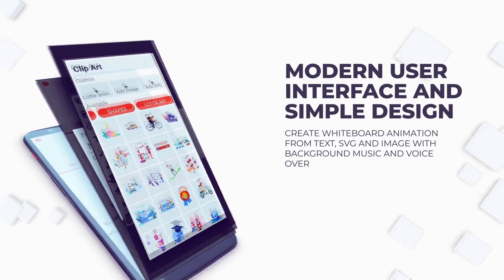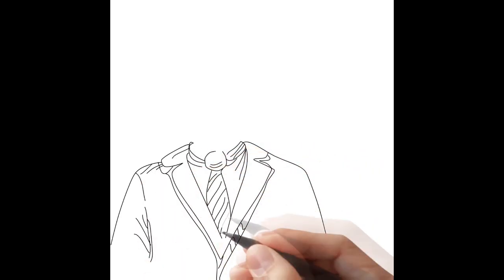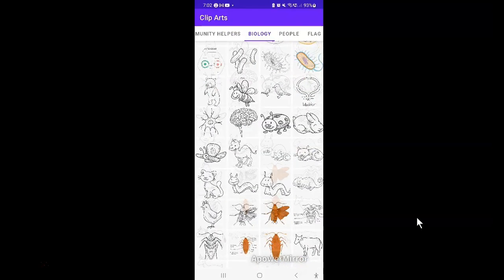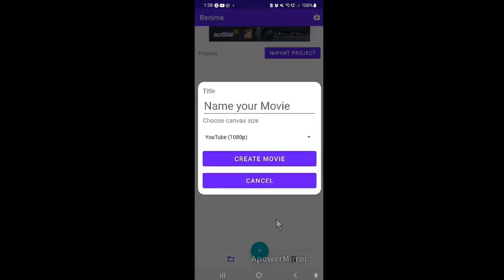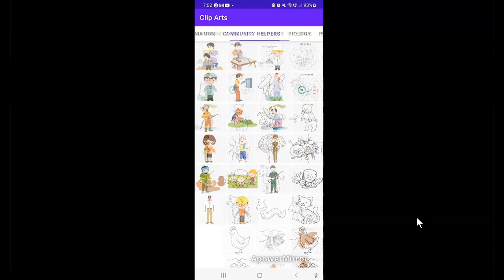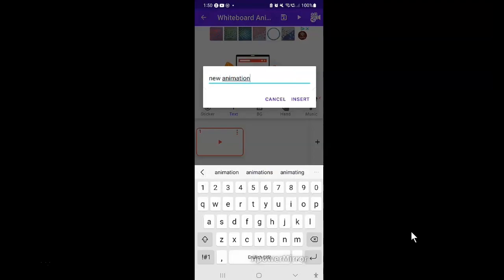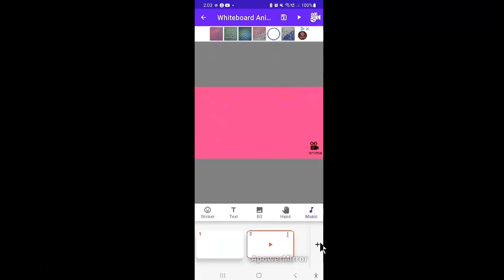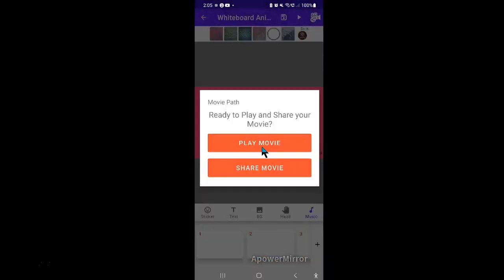How to Create whiteboard Animation Video on Android 2023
Have you been looking for ways to create an animated video on your android phone?

Many people prefer using animation in a video as oppose to a static images.

Animation videos is quite eye-catching and helps the audience to grab the message easily and for a long time.

These types of videos are used in various fields for different purposes. Among which, storytelling, cartoons and informative videos are some of the common fields.

In this video I am going to walk you through a simple light weight animation app you can use to create YouTube videos on your phone